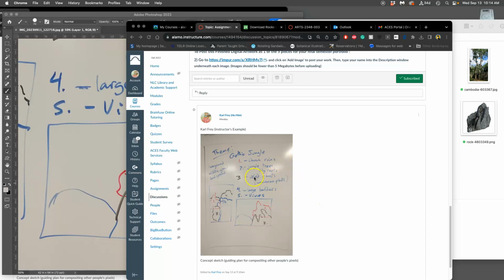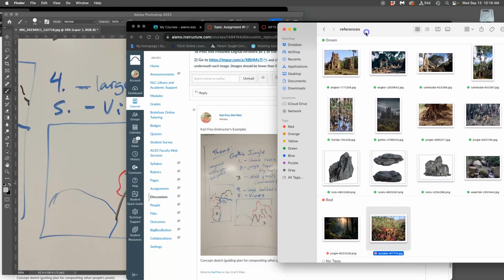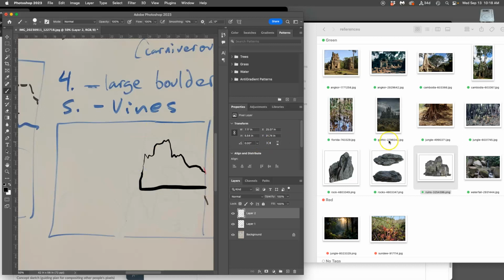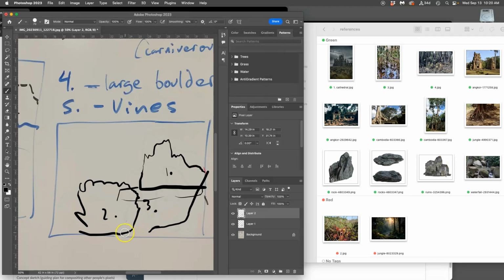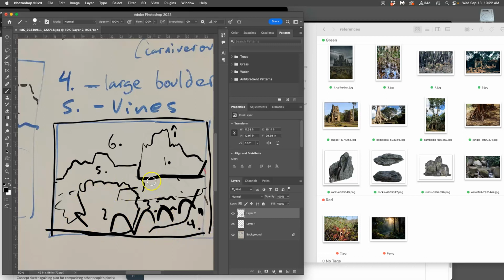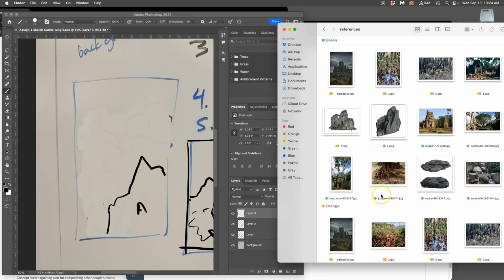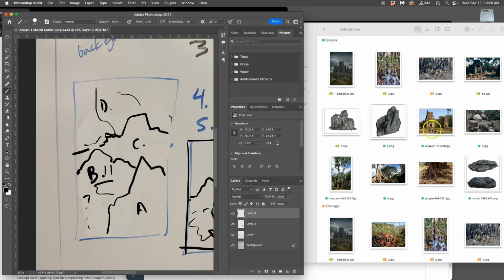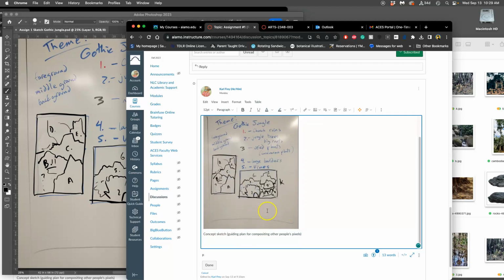3 Using your Found Reference Images to Inform Your Sketch